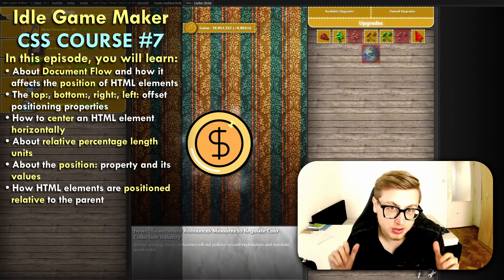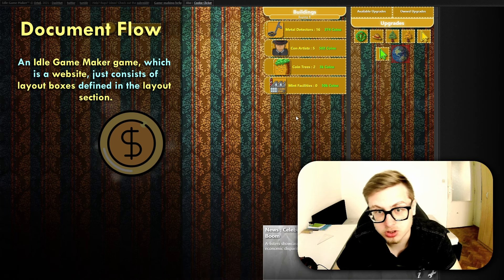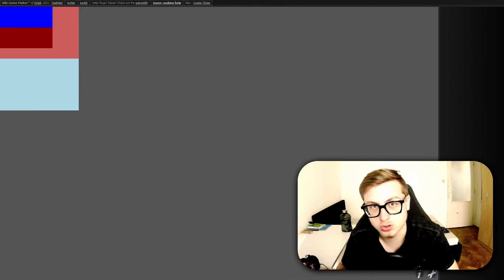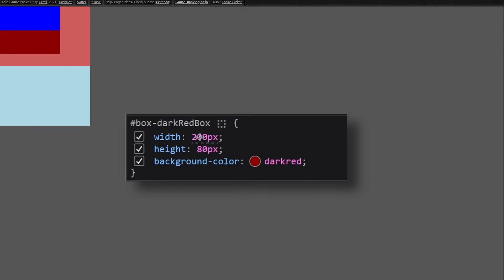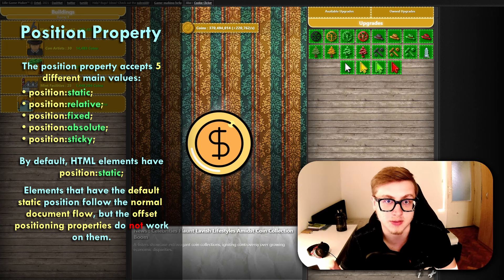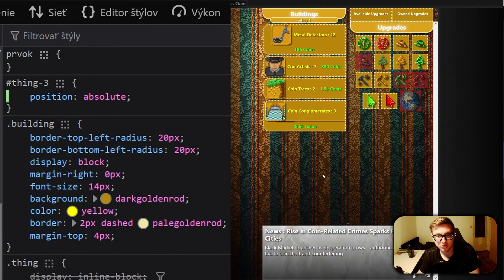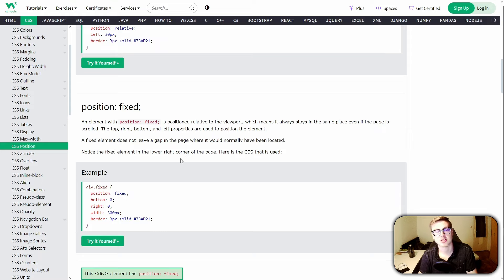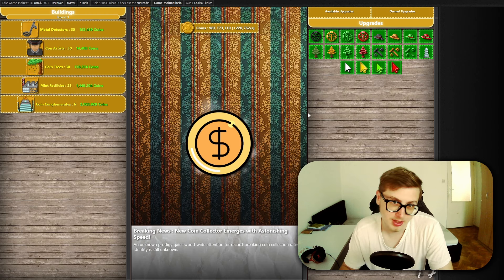CSS Positioning #1 | Idle Game Maker CSS COURSE #7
Tried a different video style this video - let me know how you like it!
Do you want your Idle Game Maker Game to be featured in a video? Simply fill out this form:
(I will eventually play all games submitted. Only Idle Game Maker games will be featured.)

Links to important resources you will need during this course:
2. Idle Game Maker Subreddit
3. Dashnet Forums Discord Server invite link, navigate into the Idle Game Maker room
5. Unofficial community-run Idle Game Maker Discord Server

Chapters:
00:00 - 00:20 Intro
00:20 - 00:29 Overview of how we will use positioning
00:29 - 1:43 Concepts of CSS Positioning
1:43 - 2:08 Document Flow
2:08 - 3:11 Example of Document Flow
3:11 - 3:37 Document Flow with Child Elements
3:37 - 3:49 Offset Positioning Properties
3:49 - 4:16 Offset Positioning Properties - Example
4:16 - 4:23 Offset Positioning Properties - with Child Elements
4:23 - 4:48 Relative Percentage Values
4:48 - 5:25 Relative Percentage Values - Example
5:25 - 5:46 Relative Percentage Values - with Child Elements
5:46 - 6:23 Relative Percentages Values - with Offset Properties
6:23 - 6:31 How to center an element
6:31 - 6:39 There are other relative values
6:39 - 6:51 Recap
6:51 - 7:11 Position Property - Static
7:11 - 7:38 Why did our positioning properties work if they were supposed to be static elements?
7:38 - 7:56 Position Relative
7:56 - 8:10 Position Absolute
8:10 - 9:25 Absolute Position Example in-game
9:25 - 10:37 Anchoring with Absolute Position
10:37 - 11:15 Position Fixed
11:15 - 11:52 Postion Sticky
11:52 - 12:32 Outro Speech
12:32 - 12:51 Outro

Welcome to the perfect destination for all aspiring game developers interested in creating an Idle Game, Idle Clicker Game, or Incremental Game. Whether you're a novice looking to dive into game development or an experienced programmer seeking to expand your repertoire, you're in the right place! My comprehensive tutorials cover everything you need to know about making an Idle Game from scratch in Idle Game Maker. From designing engaging gameplay mechanics to implementing addictive progression systems, as well as styling and appearance with CSS, I got you covered. Join me on this exciting journey as we delve into the intricacies of styling a captivating Idle Game! Let's turn your vision into a reality with my guidance and step-by-step instructions. Start your Idle Game CSS tutorial journey today and unleash your creativity!